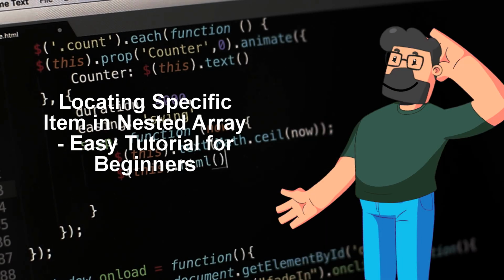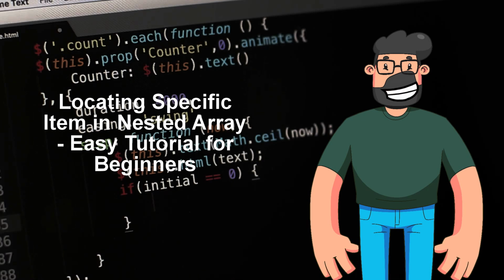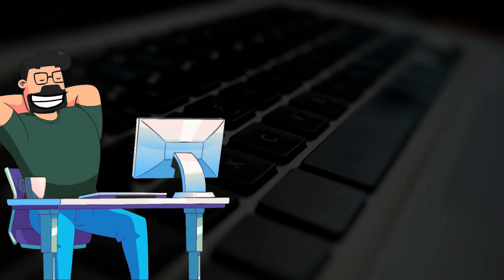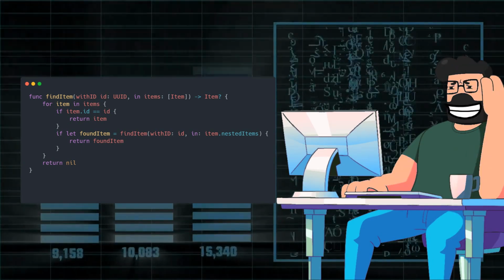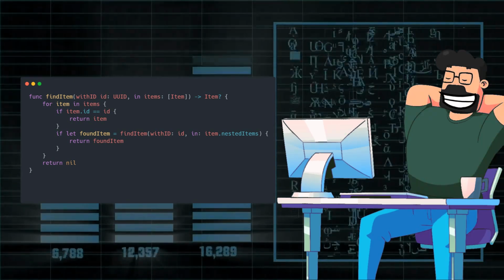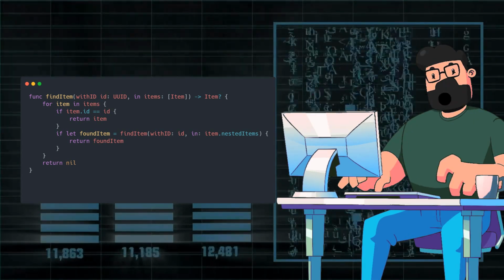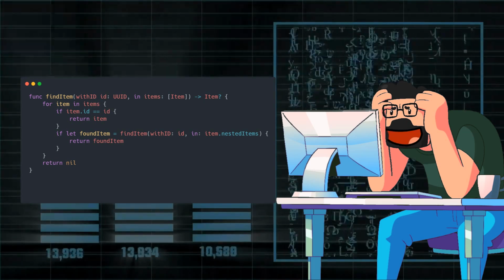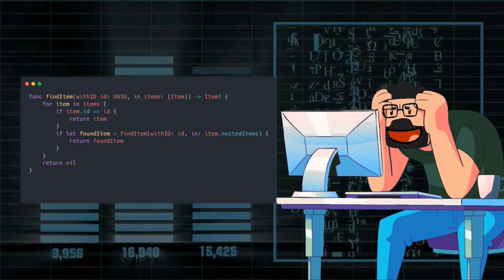Locating Specific Item in Nested Array - Easy Tutorial for Beginners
Learn how to find the needed item inside a nested item in an array with this easy tutorial for beginners. How to locate Specific Item in Nested Array - Easy Tutorial for Beginners.

✅ VIDEO INFO:
00:00:00 - "Nested Identifiable struct: efficient item search"
00:00:27 - Recursive function efficiently finds specific item.
00:00:56 - Efficient ID mapping optimizes search process.

This solution would not have been possible without the contributions of users: swiftPunk and workingdog support Ukraine